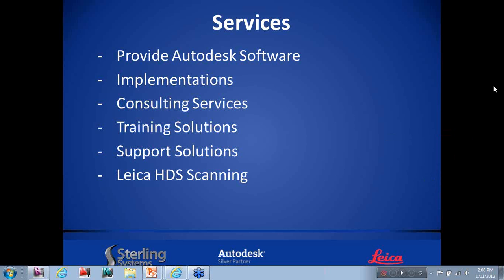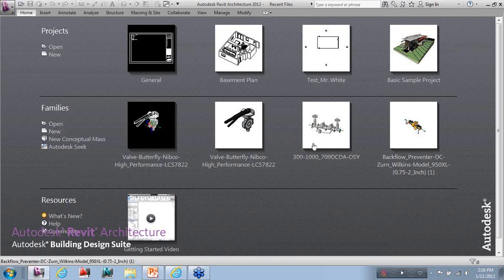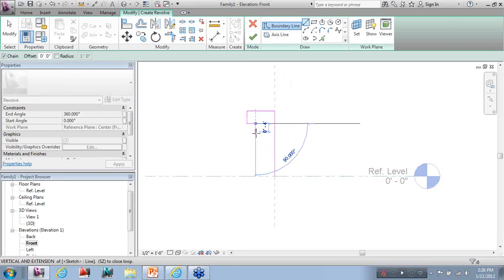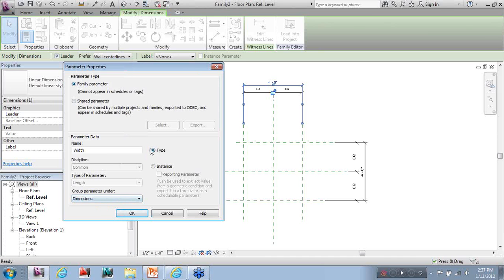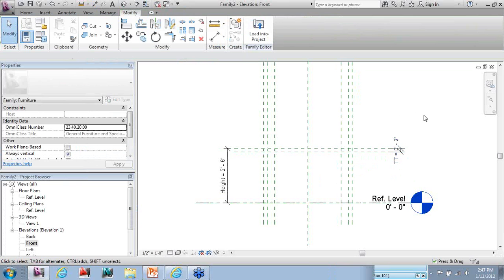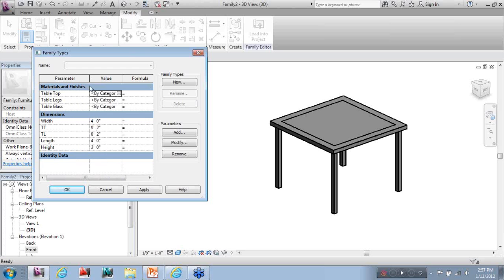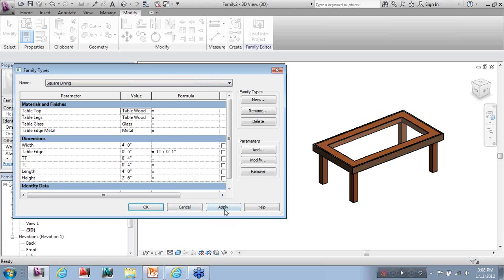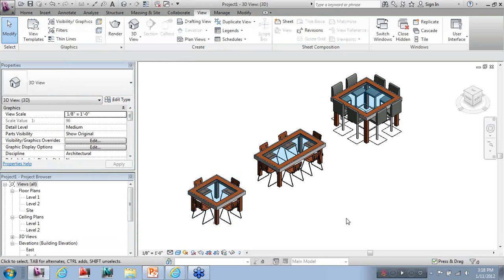Part 2 - Autodesk® Revit® - Intro to Family Creations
To take full advantage of Building Information Modeling (BIM), part two of this series will introduce experienced users to the tools and knowledge of how to begin developing masses that are used to build complex families.